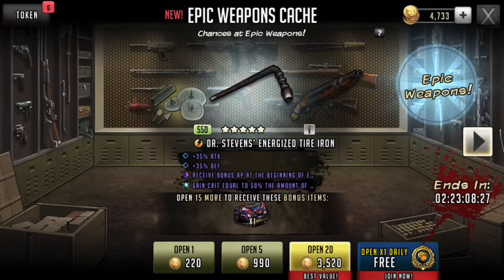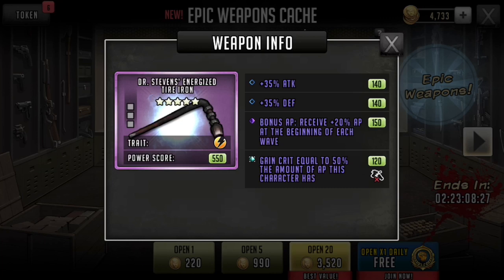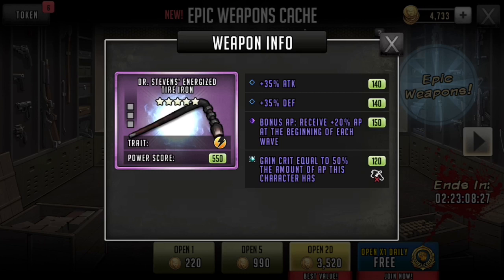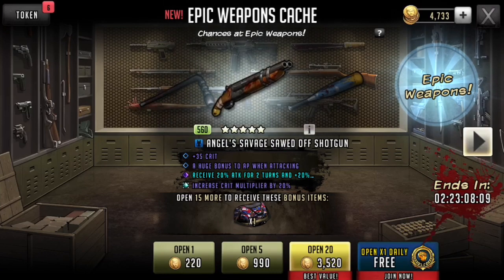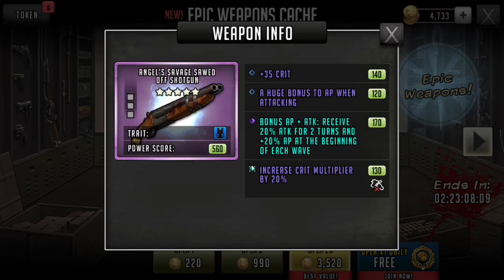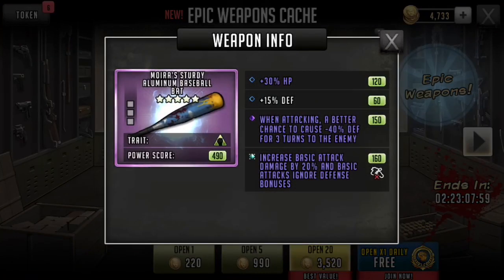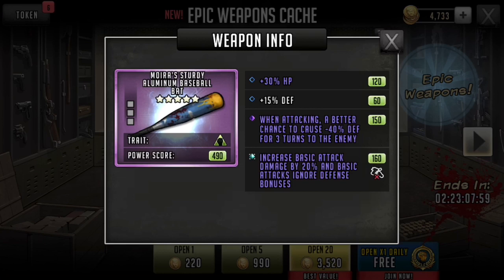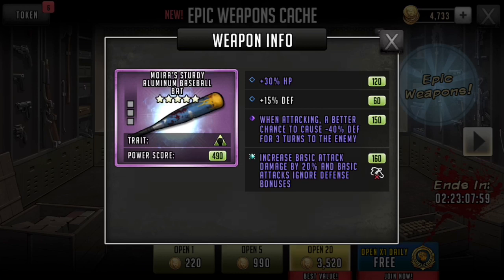20% epic weapon cache - The Walking Dead: Road to Survival TWD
In this video I go over this weeks epic weapons cache. The weapons are okay, nothing to write home about and are very niche use. A couple for turn 1 teams (offensive or defensive)